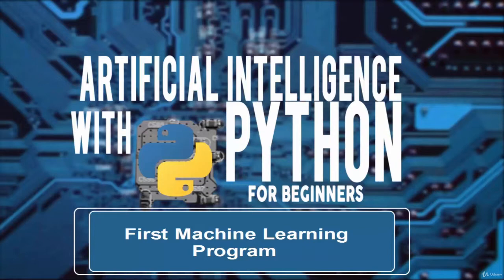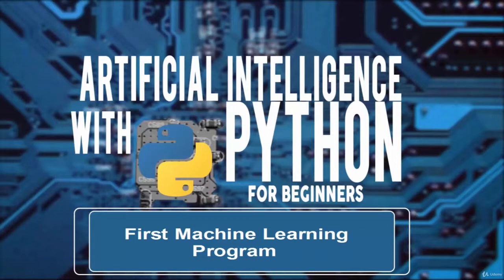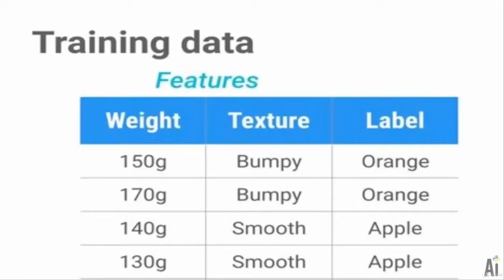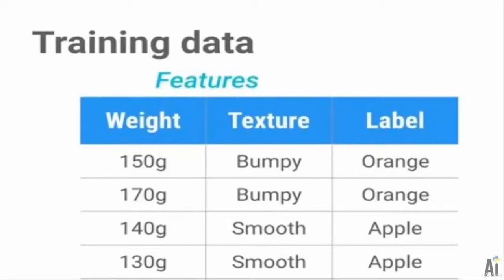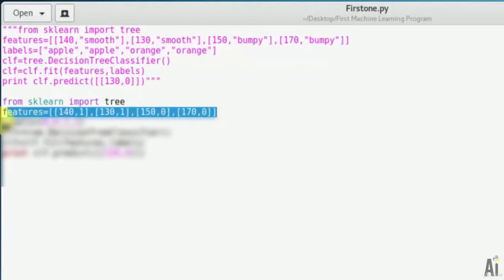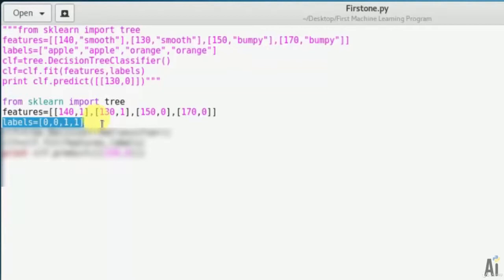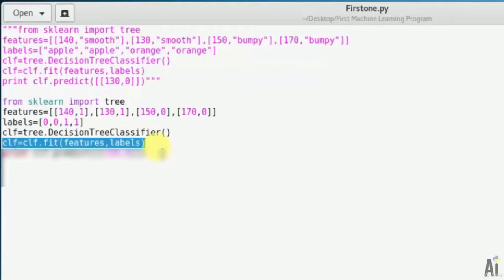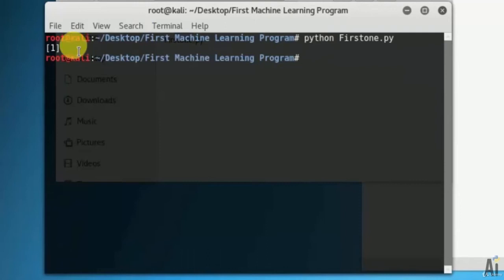8 First Machine Learning Program